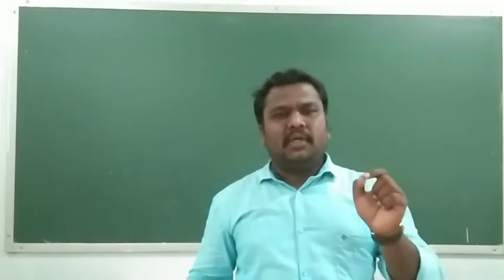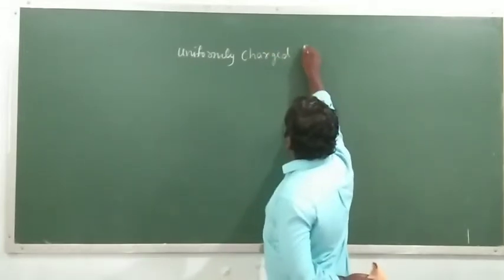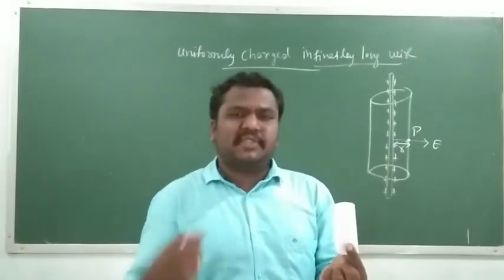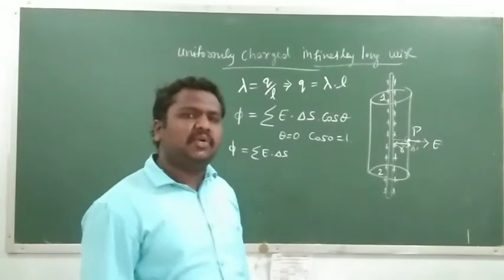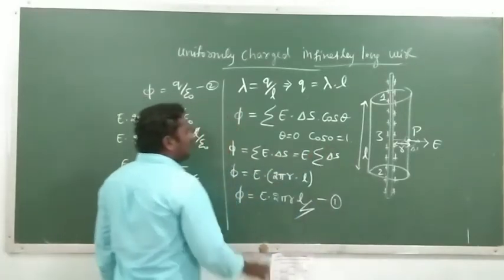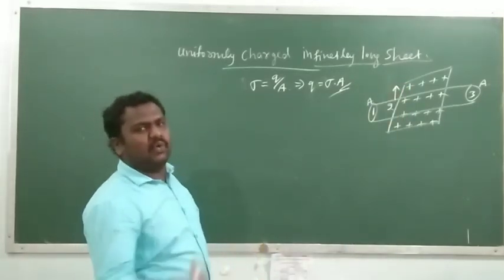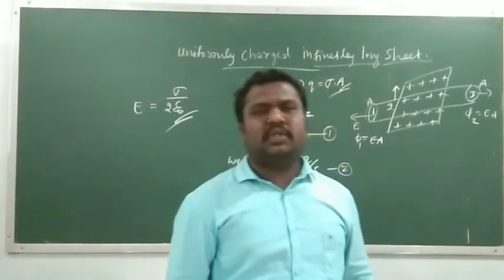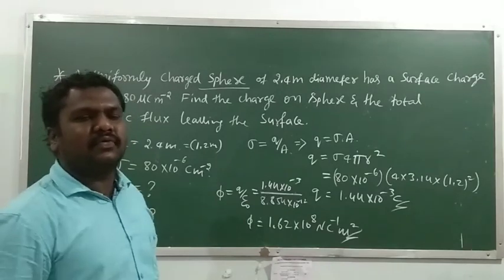Electric charges and Field's part-8